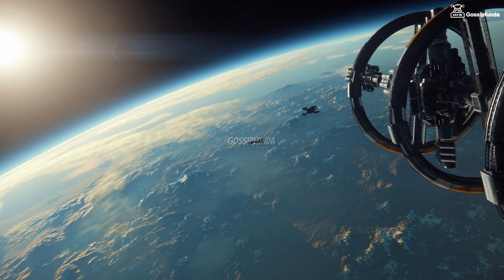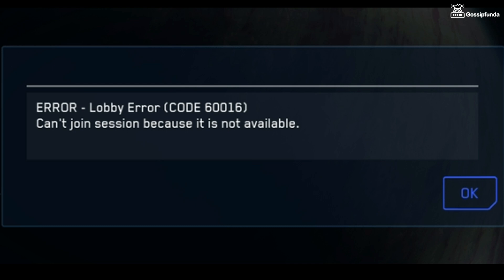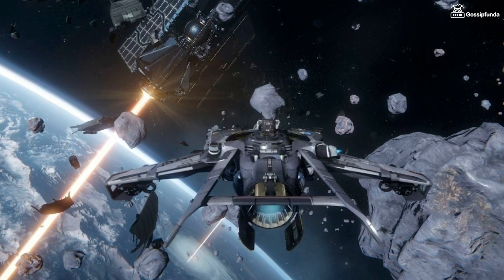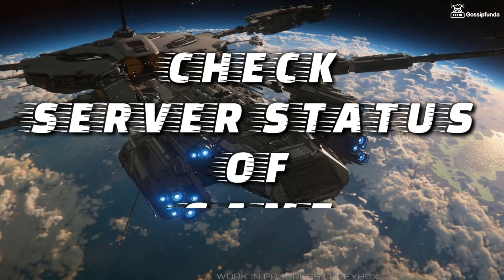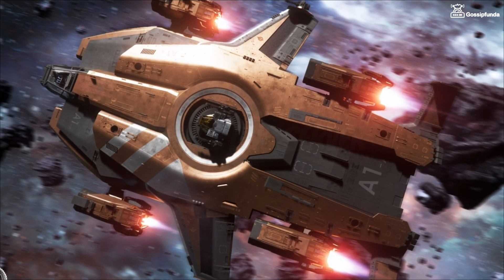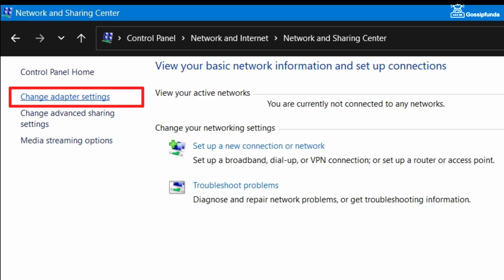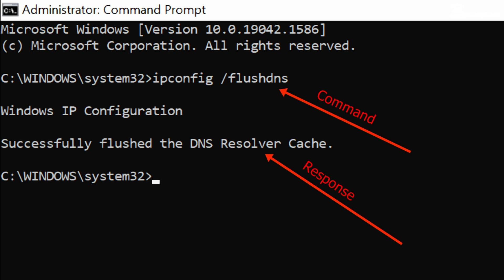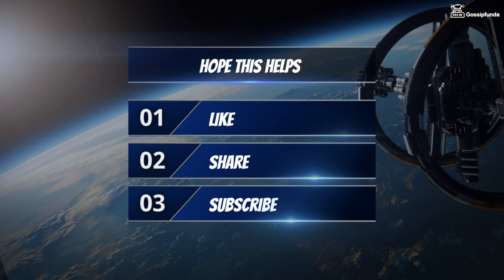How to Fix Star Citizen Error 60016 🚀🎮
If you're facing Error 60016 in Star Citizen, don’t worry! This guide will walk you through the steps to troubleshoot and fix this issue, so you can get back to exploring the stars. 🌌✨